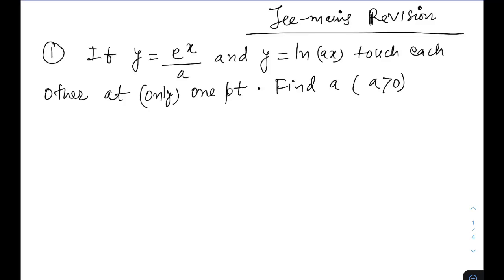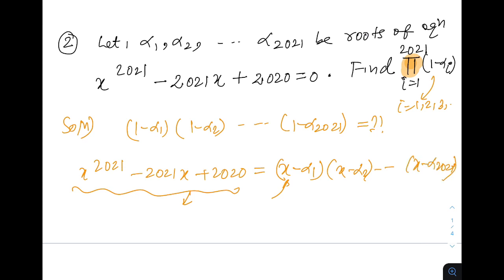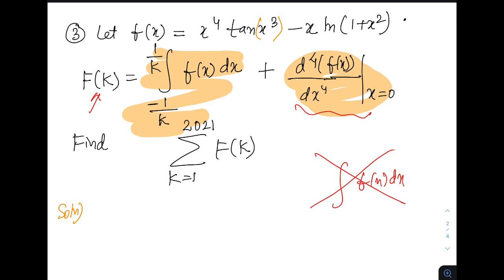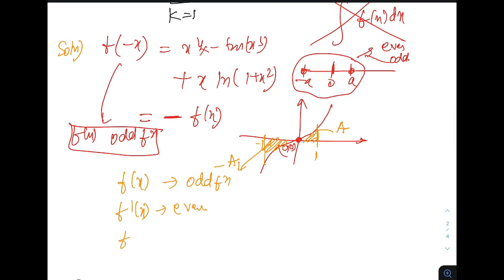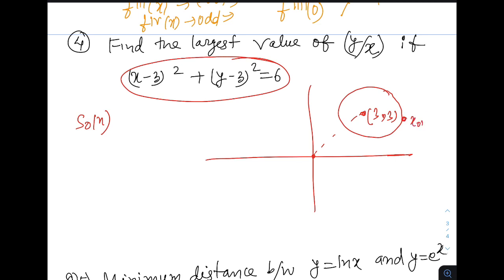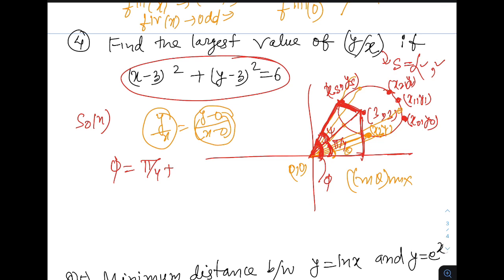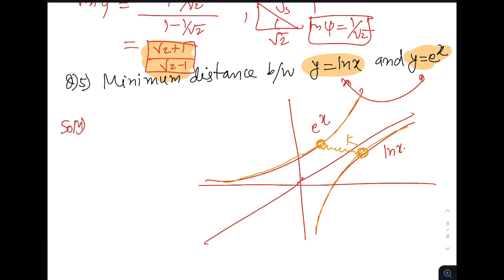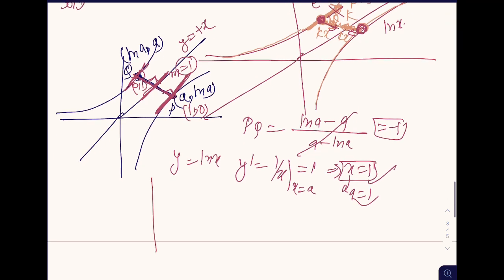BOOST JEE 2024 CALCULAS CONCEPT BY THESE NEW PROBLEMS